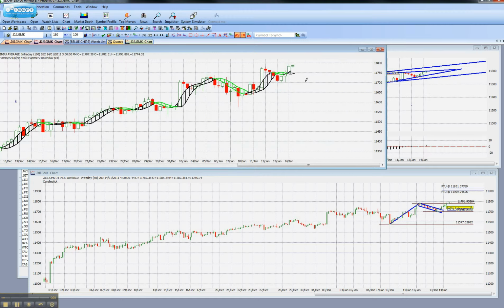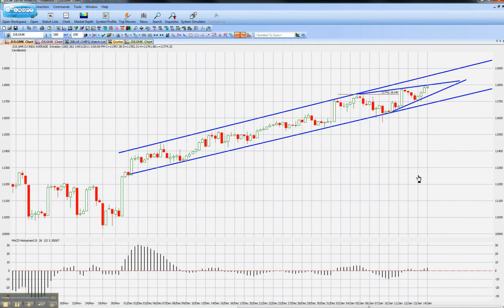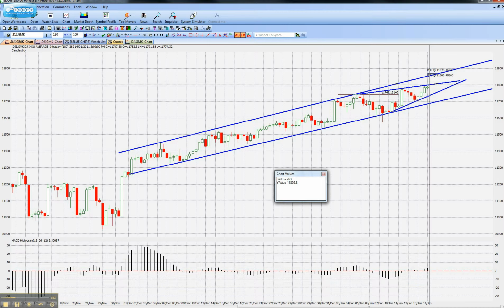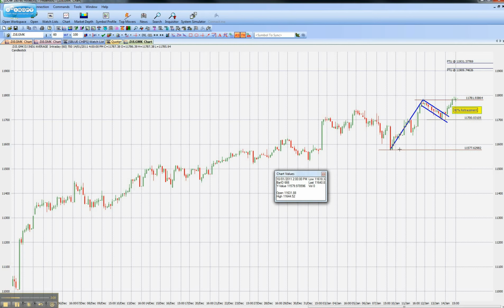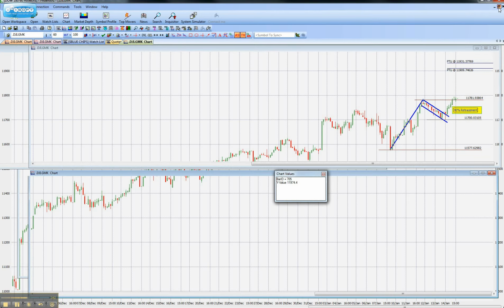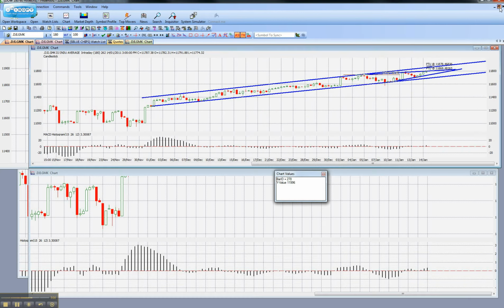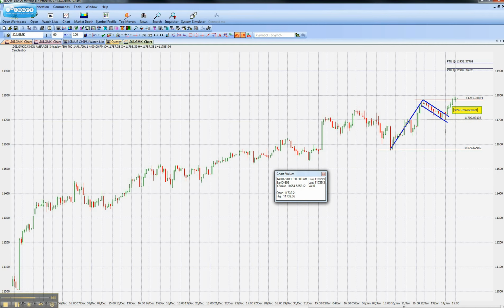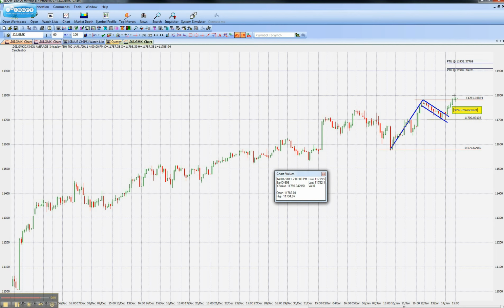DOW JONES 180 and 60 Minute Intraday ANALYSIS CONTINUED For the week 17th jan 2011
Dow Jones analysis Continued on a intraday basis 180 and 60 minute graph.
This analysis is for the week starting on the 17th jan 2011